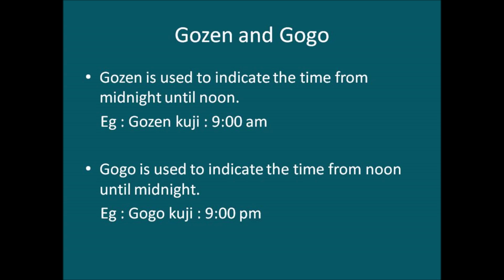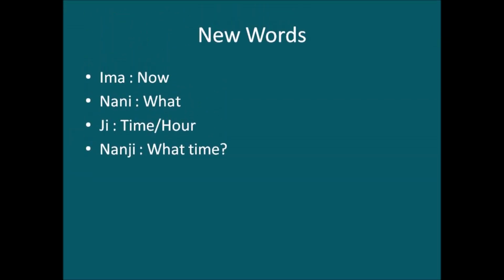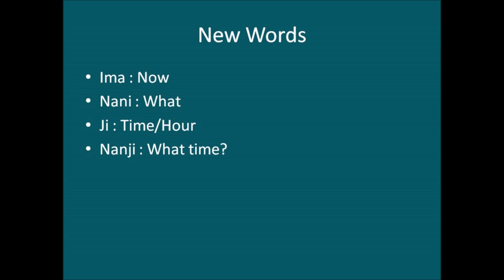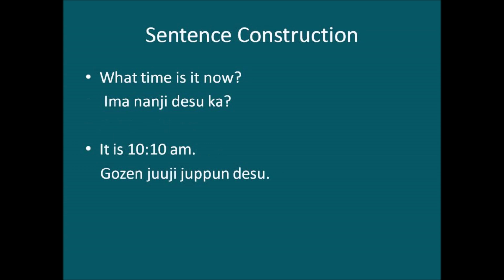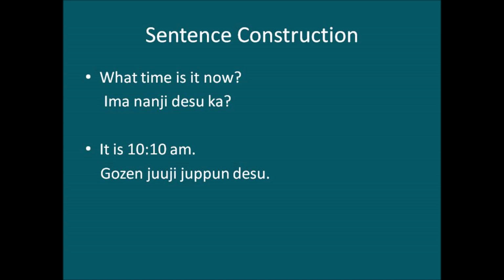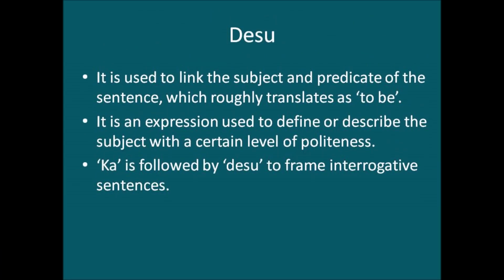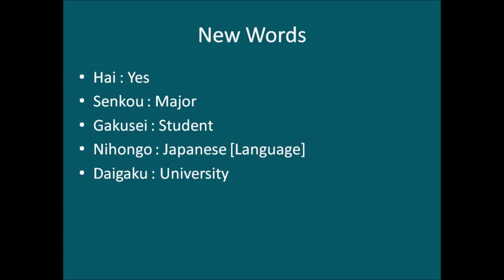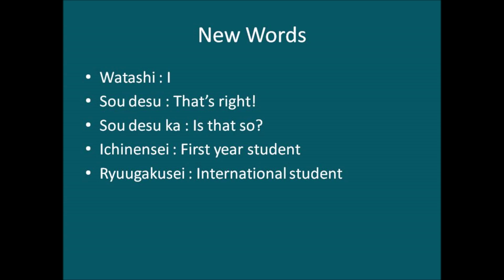Japanese : Unit 1-2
This video is based on Japanese Language for Beginners. The lessons deal with Romaji for the initial learning process.